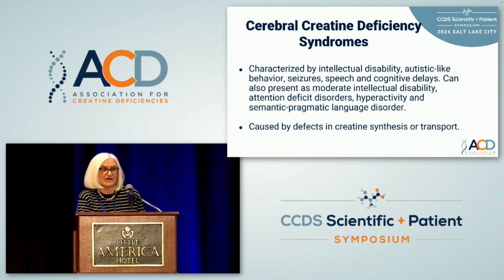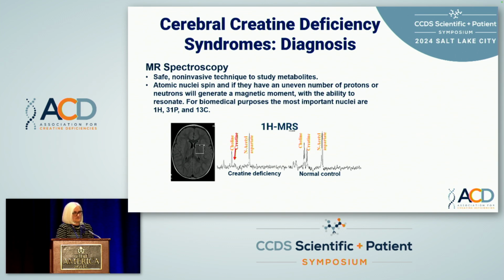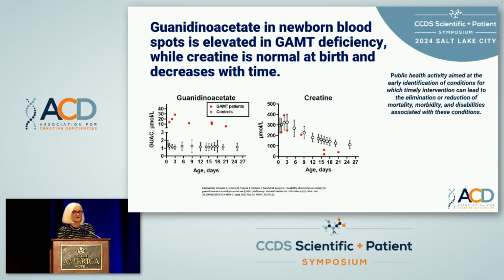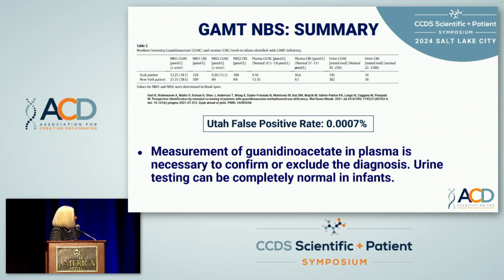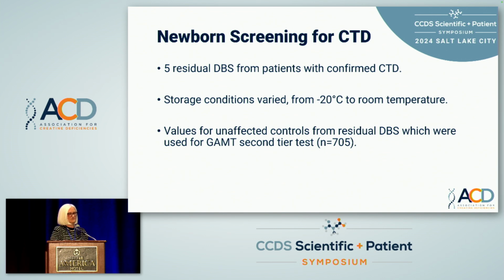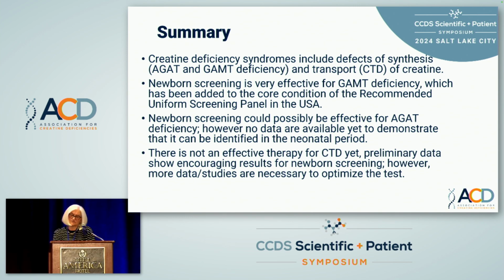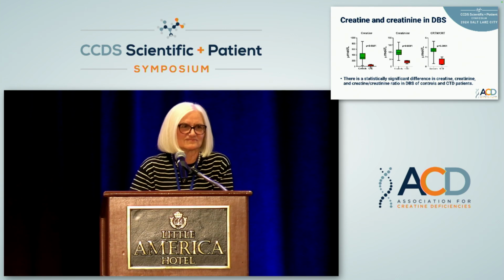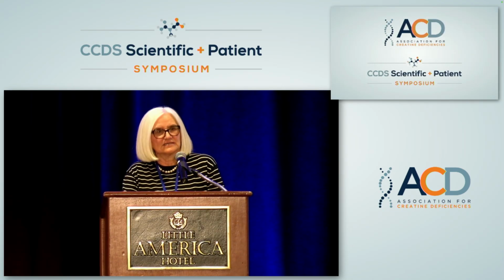2024 - Marzia Pasquali - CCDS: From Screening to Diagnosis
2024 CCDS Scientific & Patient Symposium
Newborn Screening Session

Dr. Nicola Longo - Newborn Screening, Confirmatory Testing, and Long Term Care of Patients with GAMT Deficiency

Barb Lesko, Allison Forkner, Heidi Wallis, Kim Hart, Sarah Young, Bijo Varughese - Newborn Screening Panel Discussion